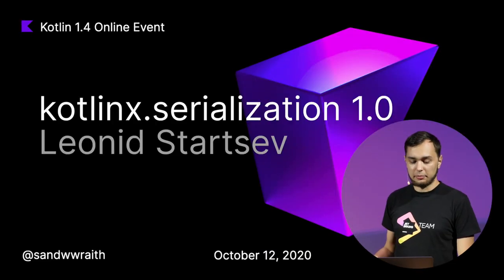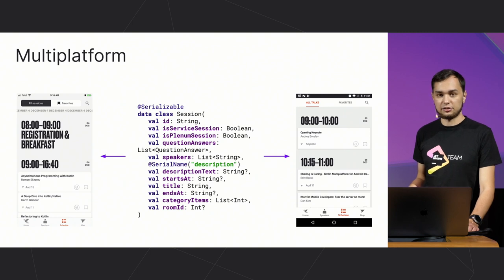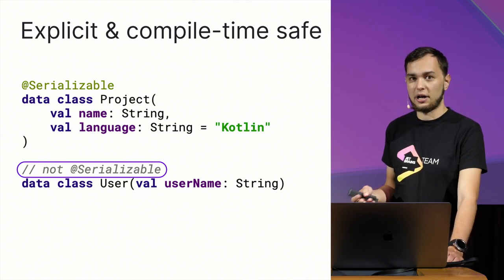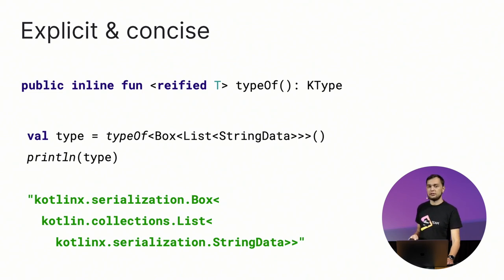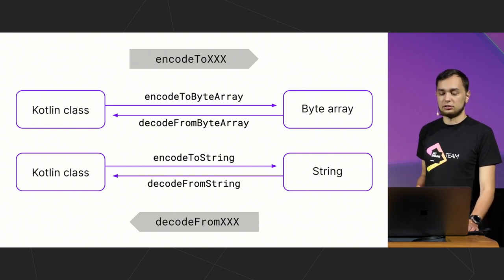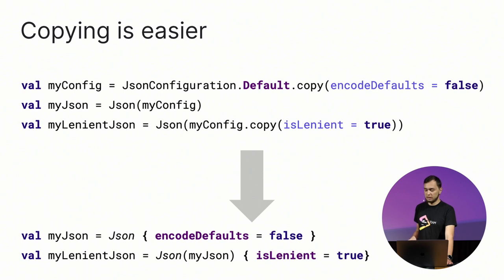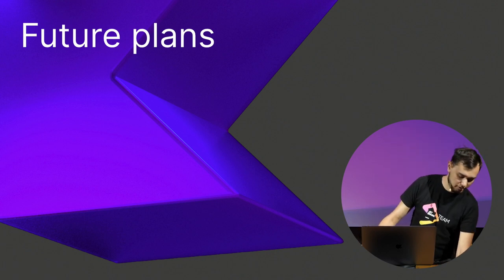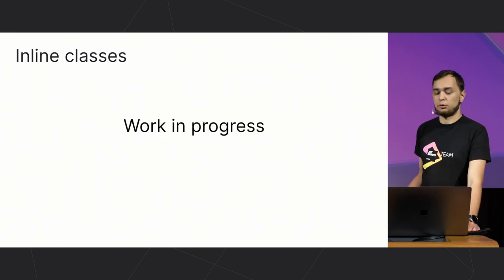kotlinx.serialization 1.0 by Leonid Startsev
We've released kotlinx.serialization 1.0. Join the talk from Leonid Startsev to learn about what we have in store for you, and what makes this library special.

During production of our recorded presentations we followed all applicable public health and safety recommendations to protect our staff from possible transmission of COVID-19.

Category